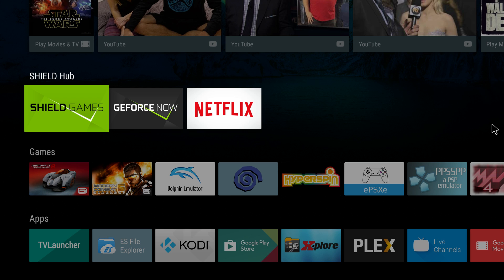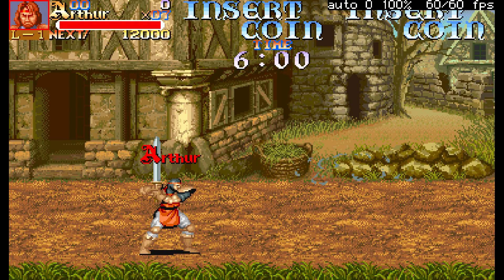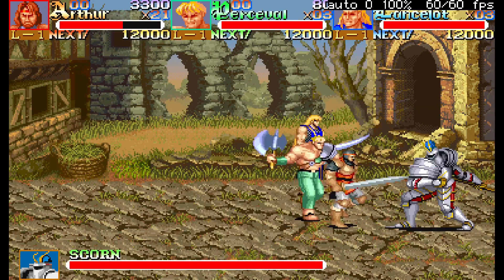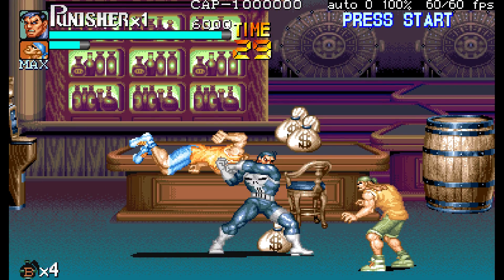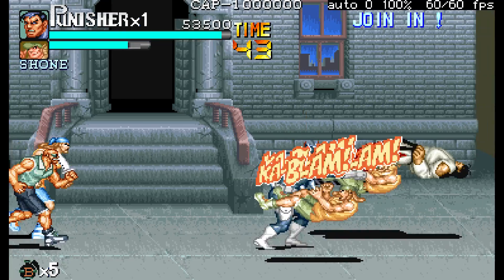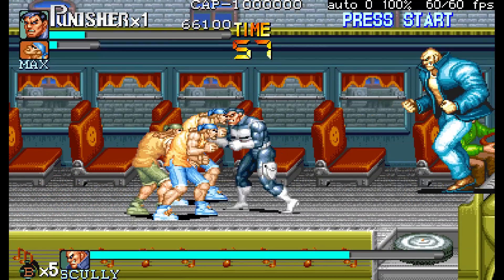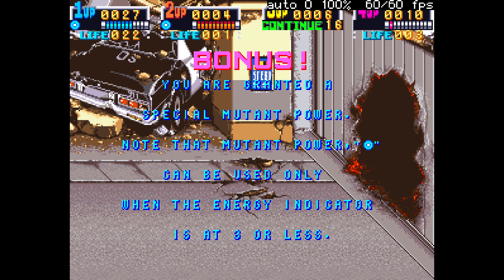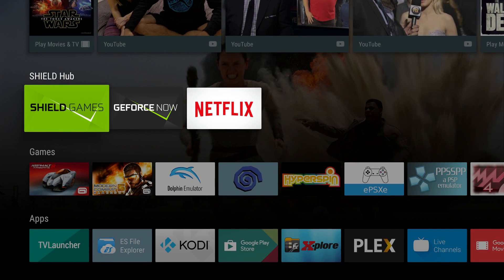Nvidia Shield Tv Running MAME Emulator MAME4droid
In this video I demonstrate the performance of the Nvidia Shield Tv Running a MAME Emulator called MAM4droid.